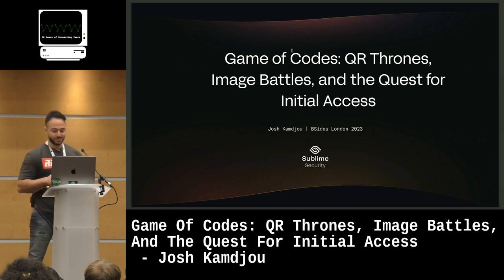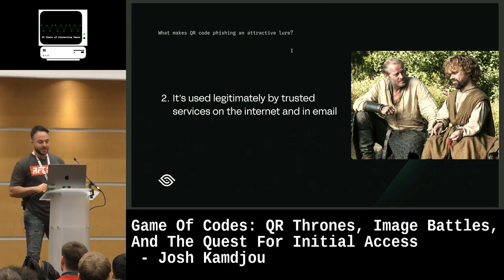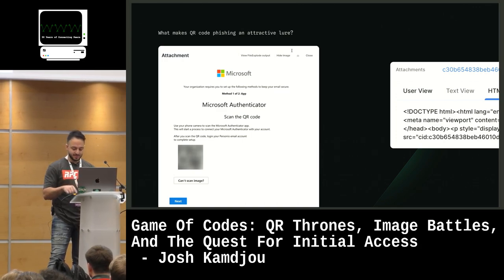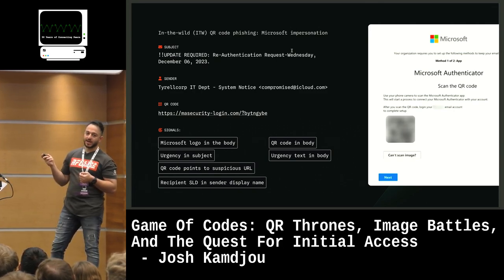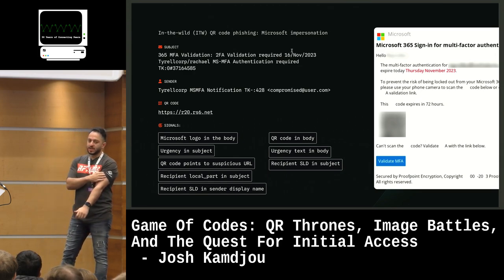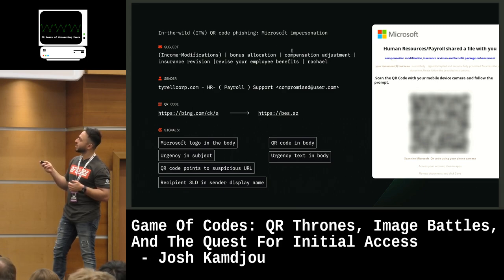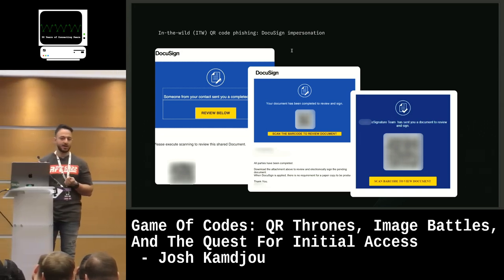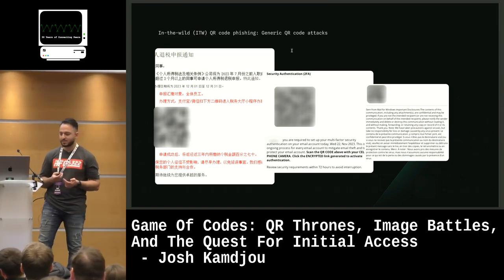Game Of Codes: QR Thrones, Image Battles, And The Quest For Initial Access - Josh Kamdjou